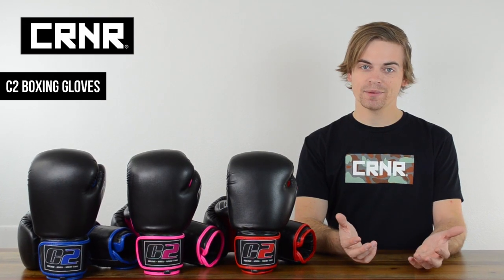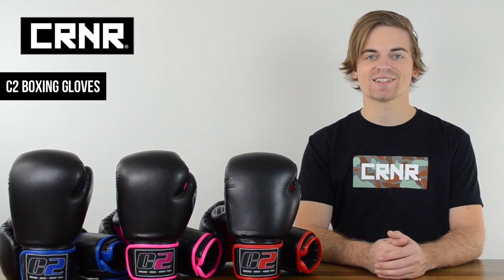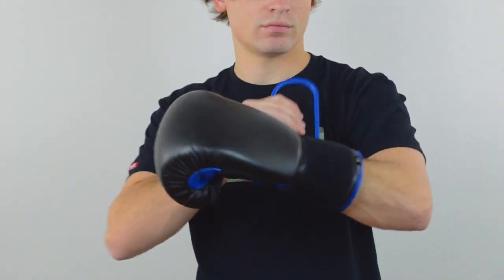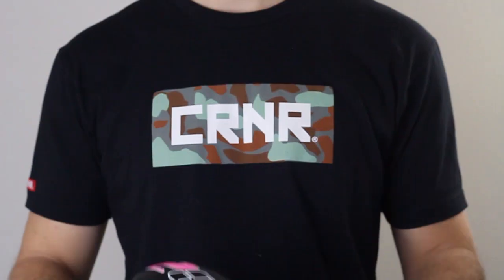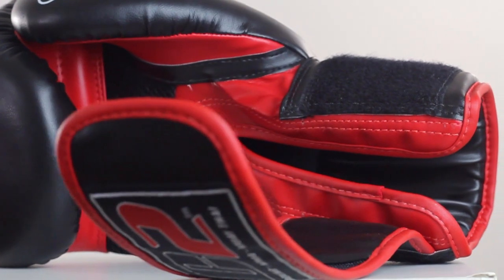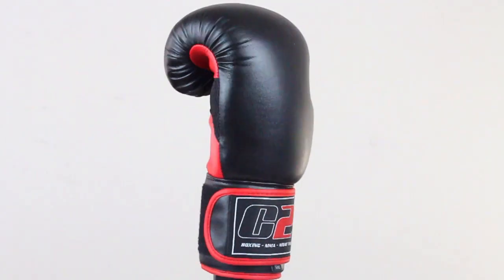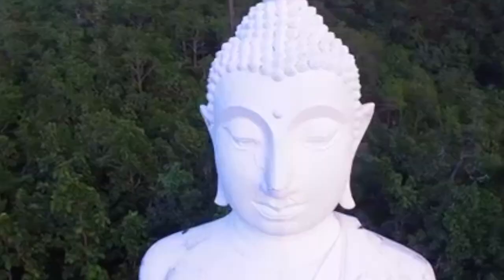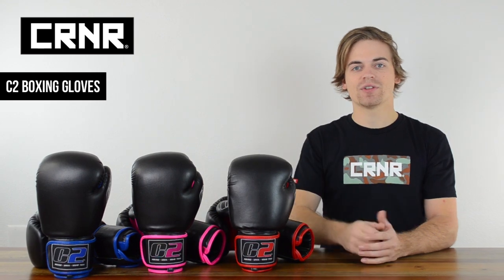C2 Boxing Gloves | Combat Corner Professional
If you are new to the sport or an experienced hobbyist the C2 Boxing Gloves deliver exactly what you need in terms of comfort, performance and style. These boxing gloves come in multiple different colors from Red, Blue and Pink!